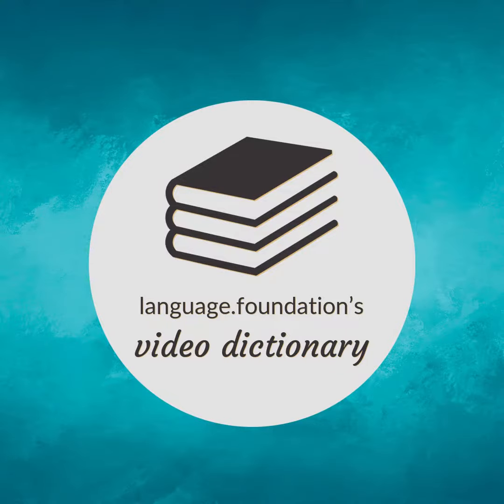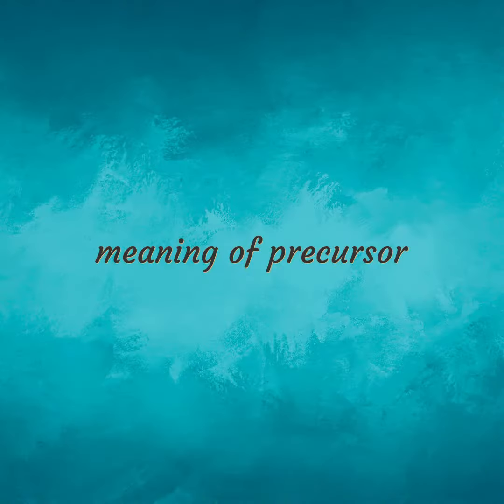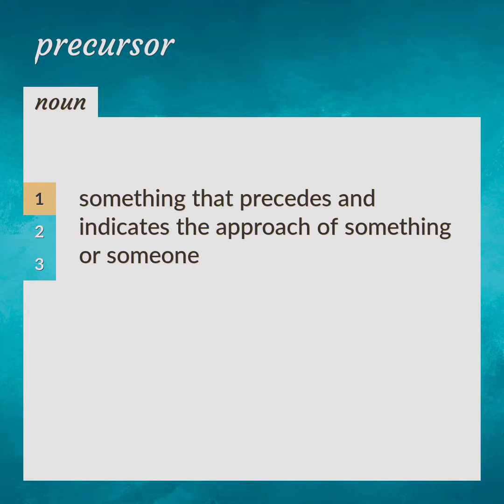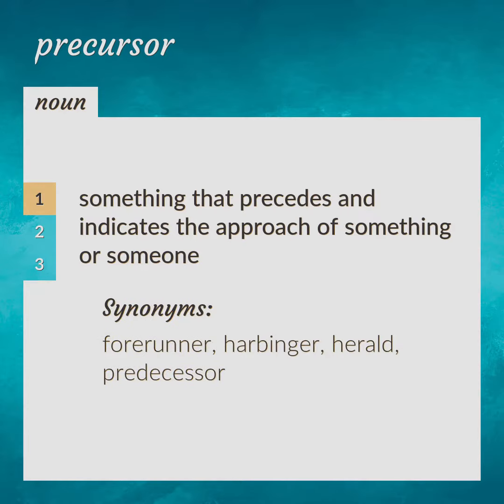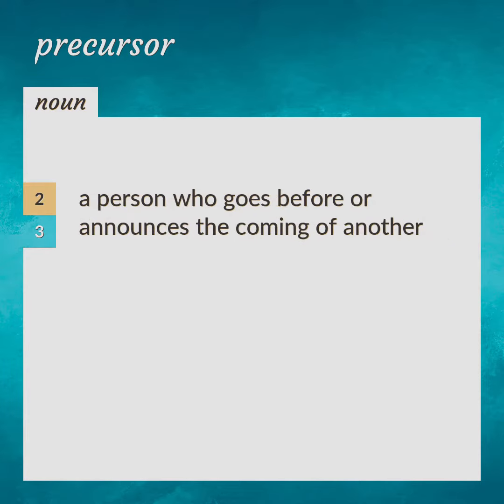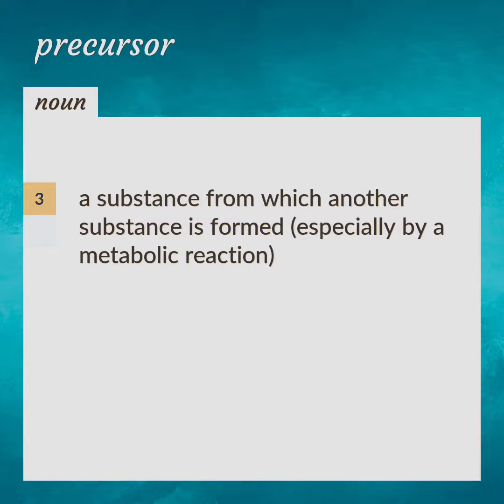Precursors | meaning of Precursors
What is PRECURSORS meaning?